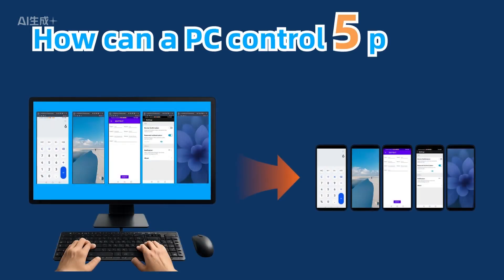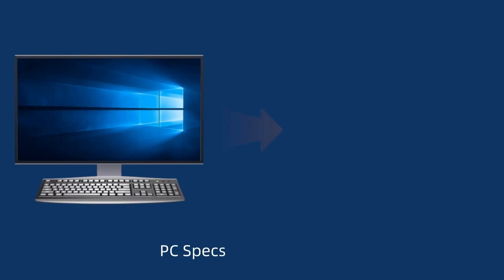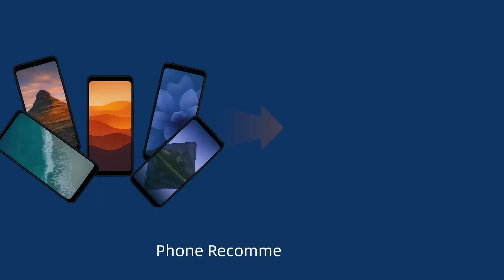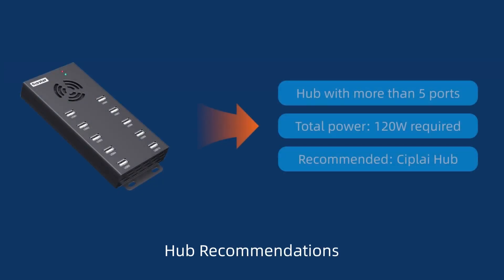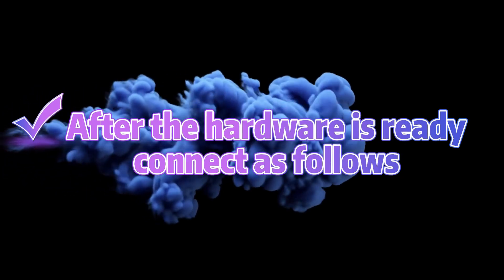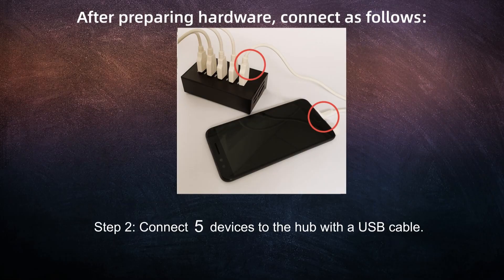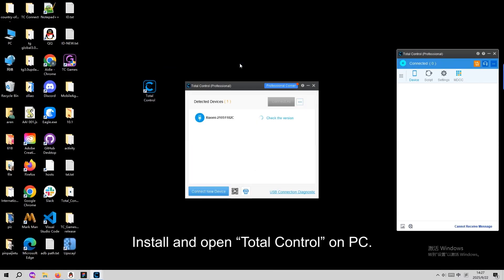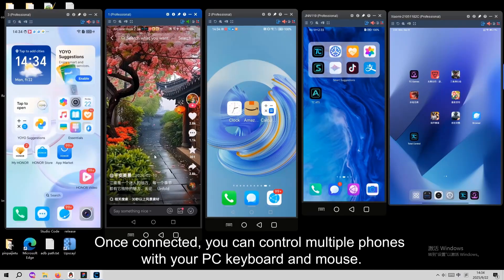PC control 5 phones|Control Your Phones Easily From PC With Total Control！